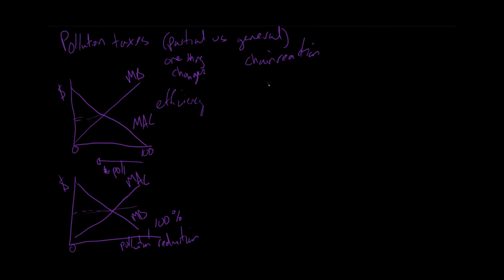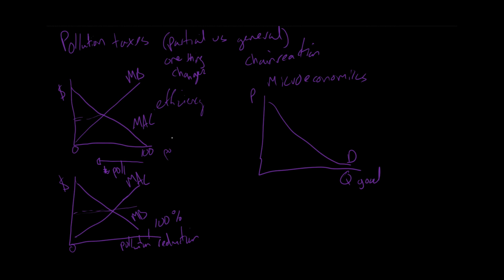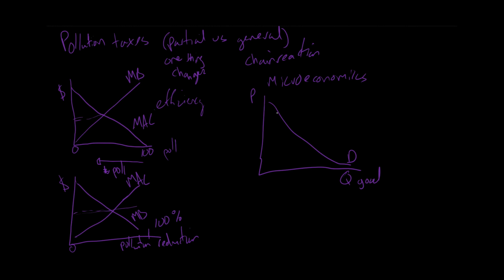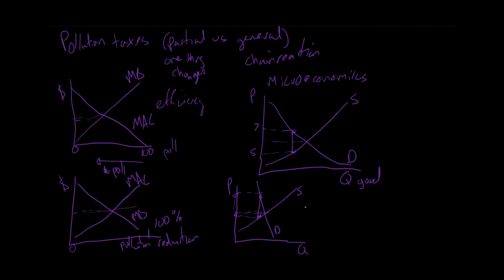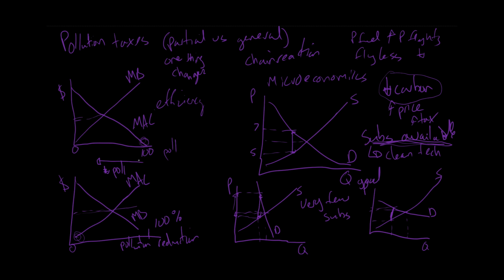Pollution taxes example